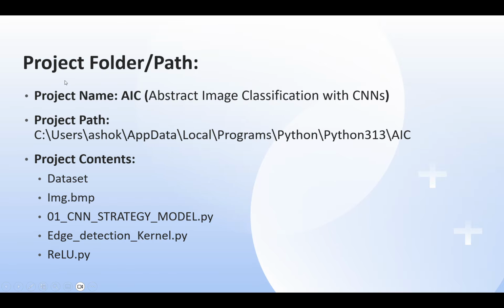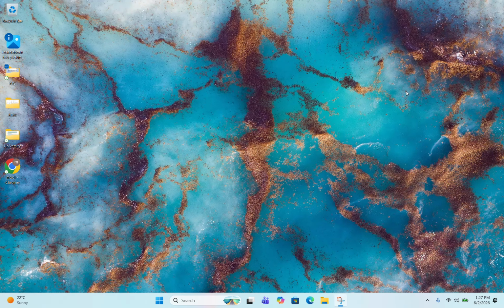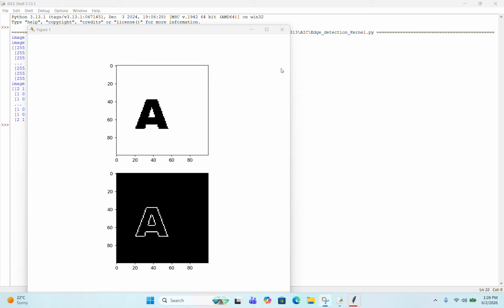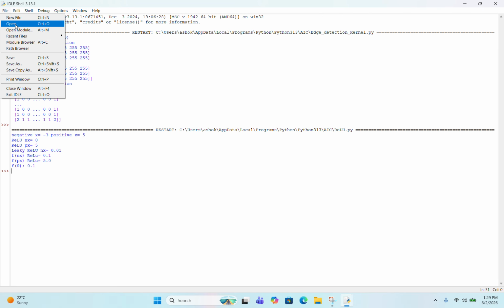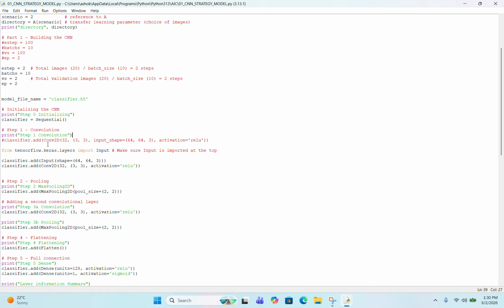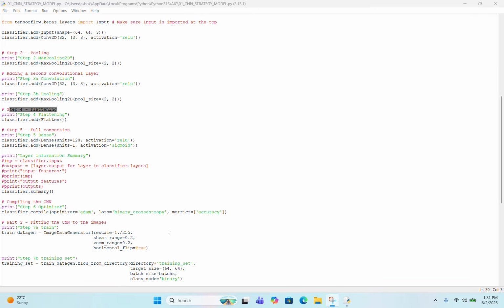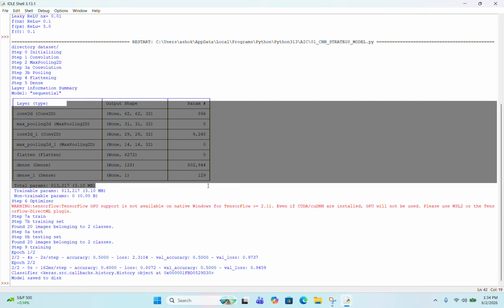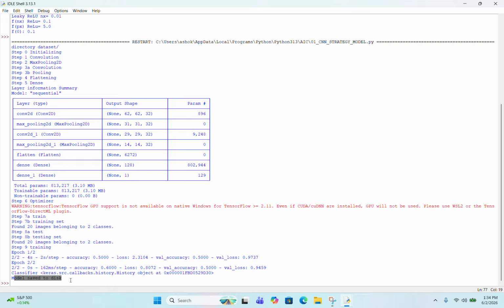Abstract Image Classification with Convolutional Neural Networks (CNNs)